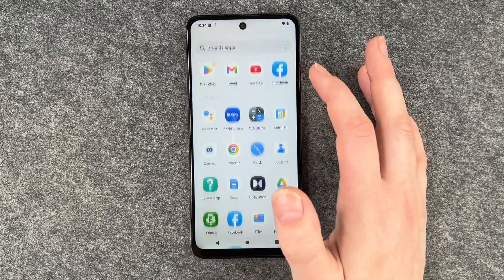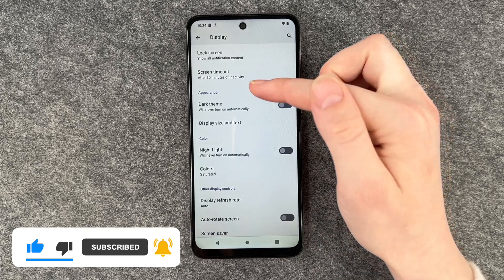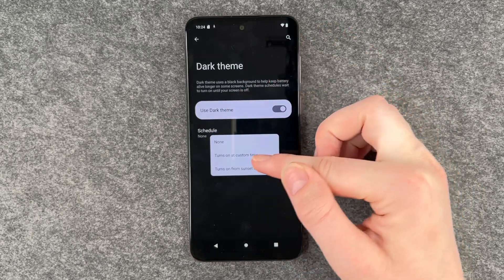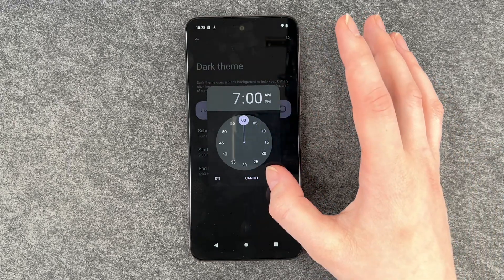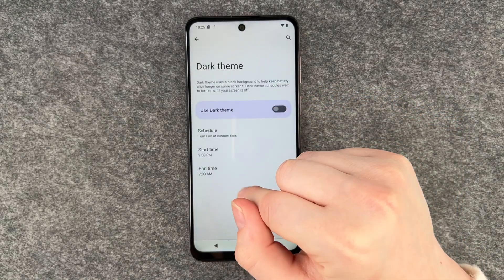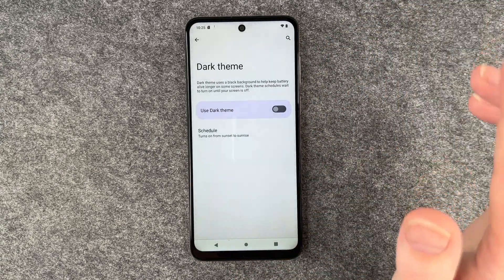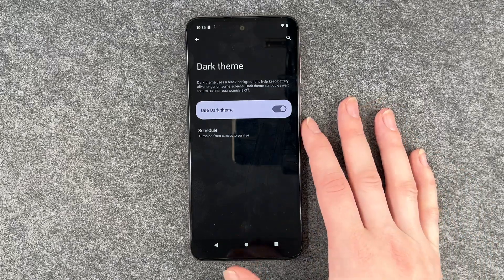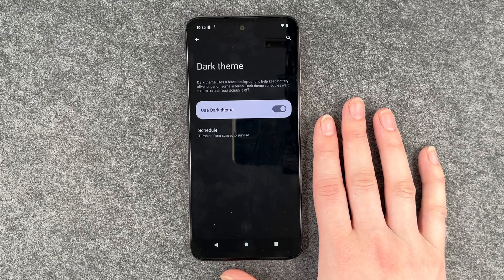Motorola moto g13 - How to enable Dark Mode • 📱 • ⚫️ • 😎 • Tutorial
Do you have the Motorola moto g13 and want to know how to turn on and off the Dark Mode? Then this is the right place for you! We hope to answer all your questions with our video, we take a closer look at the Dark Mode here it's a practical feature that helps to protect your eyes in the dark and creates a chic appearance in most apps.
Some apps do not support the dark design though.
Nevertheless, it also is a nice way to save some battery.
Have fun with our tutorial.